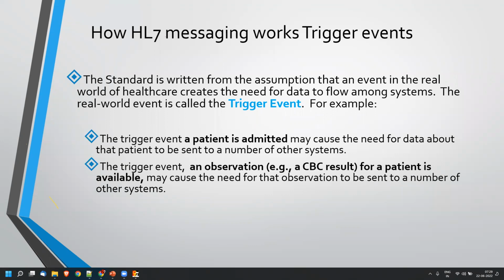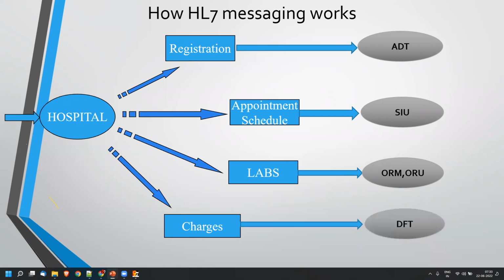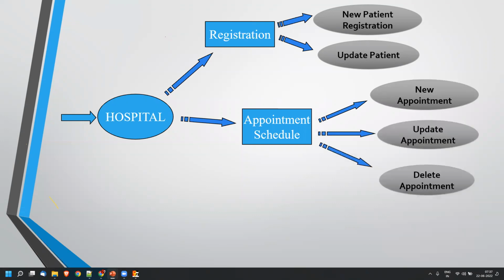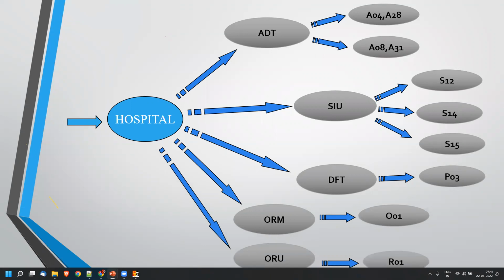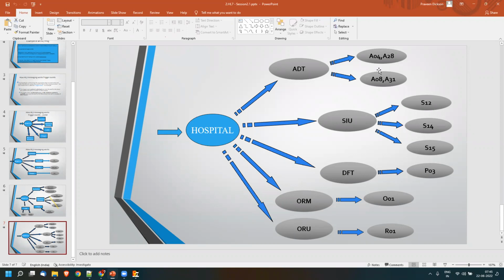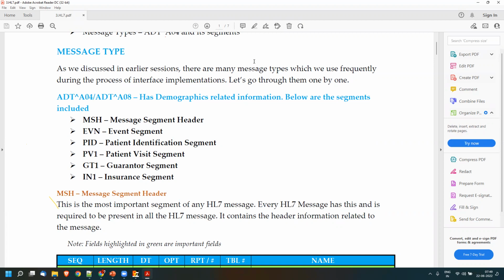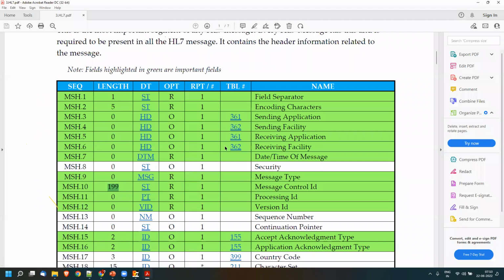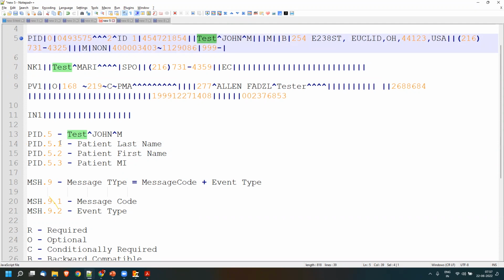HL7 Training Institutes in Hyderabad | session 1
Training Courses– HL7+Mirth Connect
Course Aims
This course is for HL7 programmers, interface developers and dedicated Implementers and is
designed to provide the skills for the analysis testing, problem tracking and activation of phases
of an HL7 project. Attendees will learn HL7 design, trigger concepts, message formatting rules,
data types, enhanced acknowledgement rules, identifiers, and table translation issues. Course
work includes hands on exercises.
On completion of this course, attendees will have gained a deep understanding of HL7 messaging
processes and practices, with the ability to effectively read, understand, analyse, design, develop,
market and test HL7 messages.